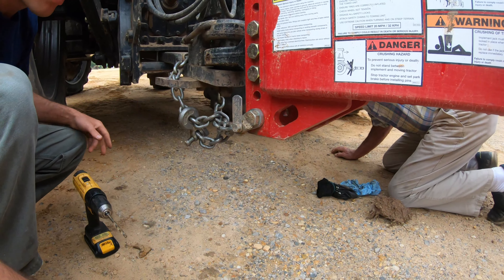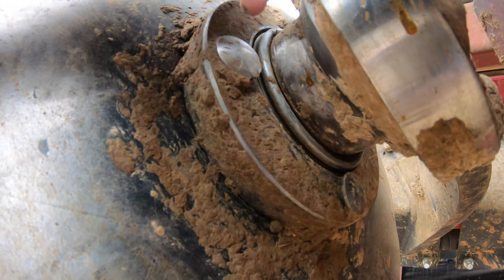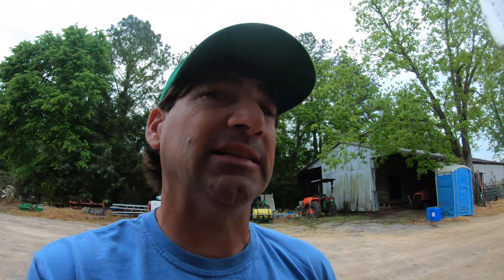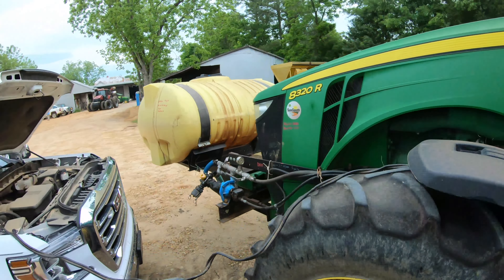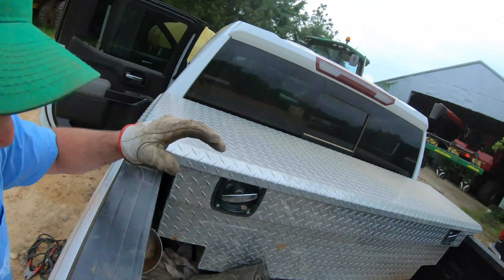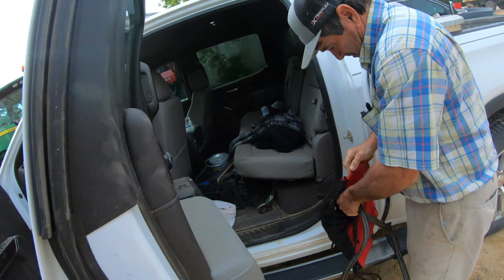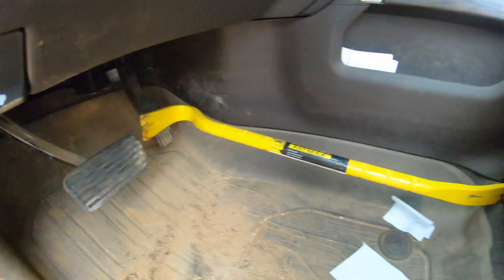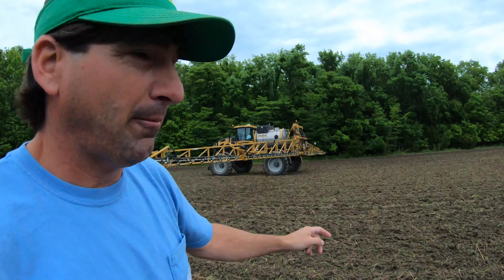HALF WAY DONE PLANTING COTTON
We were able to get half way done with planting cotton this week. PA did some more tillage work with the case disc and I was back to chasing the planters spraying.